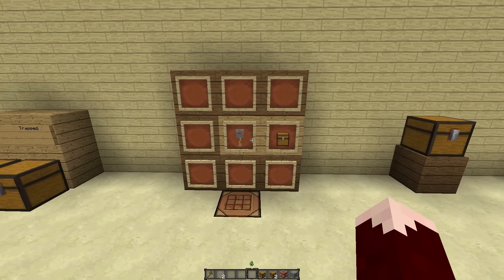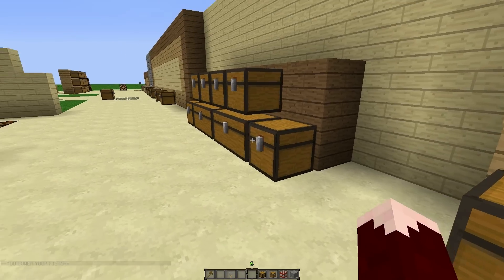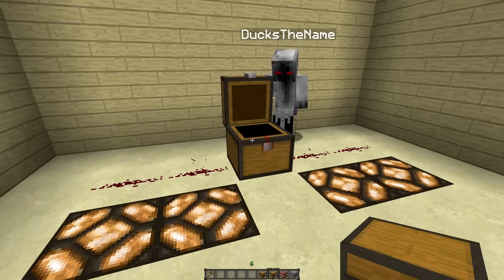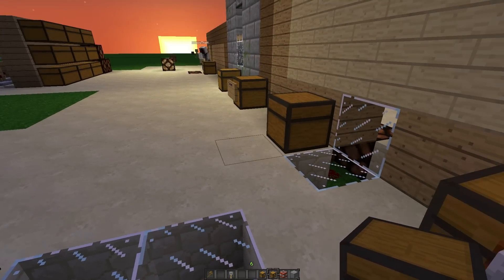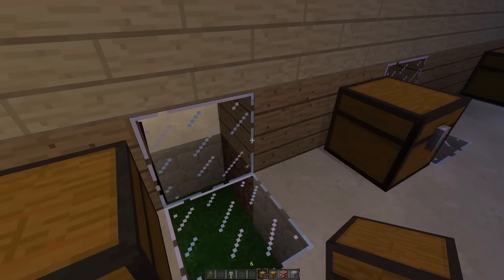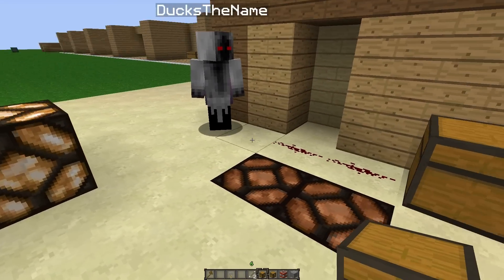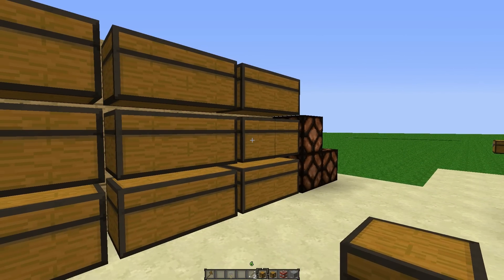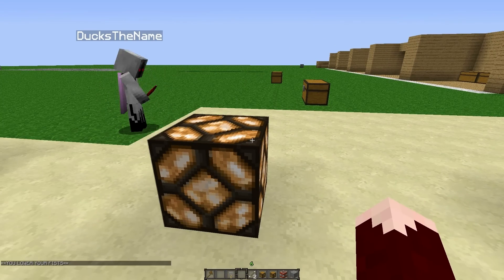Minecraft - Trapped Chests 101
Learn all about the basics of trapped chests in Minecraft 1.5 to prepare for our future tutorials!